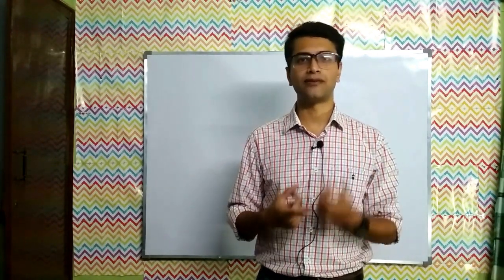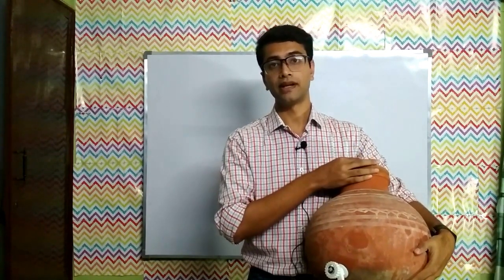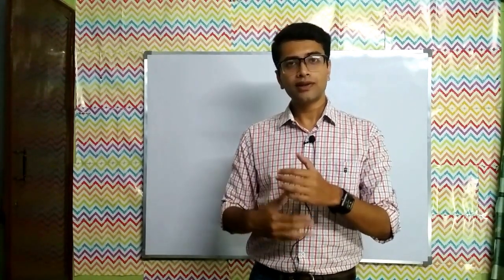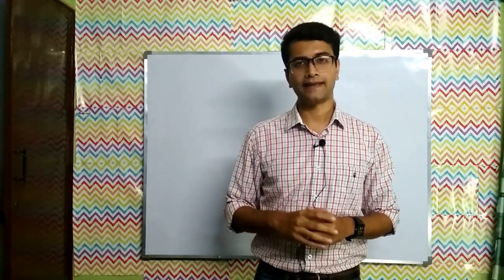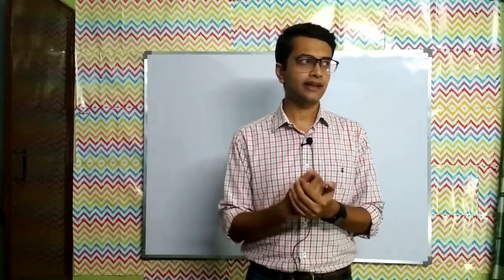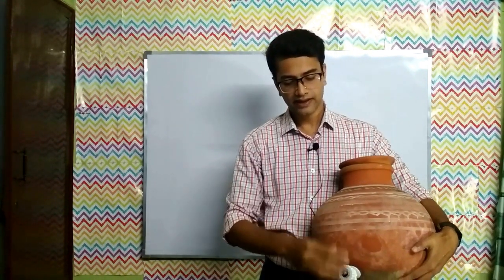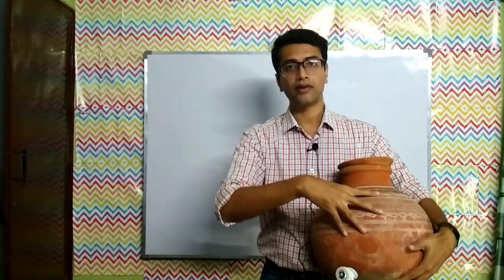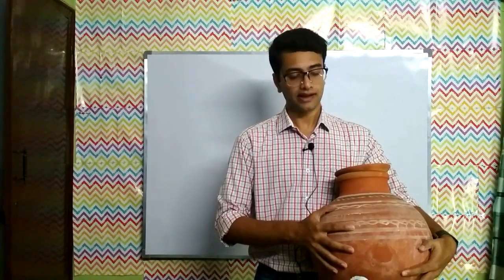Food Processing & Food Engineering Explained [using Earthen Pot]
Today’s topic is Food Processing & Food Engineering.
What is the significance?

Is there any kind of relevance of food processing and food engineering with the food industry or the food technology?

Yes, for a food technologist, it’s very important to understand these two terms because they involve the conversion from raw material to a finished product and how that conversion takes place.

And this is why its very important for a beginner in Food Technology to know about Food Processing & Food Engineering.

Now, assuming that you have already understood food science & food technology, let’s jump right into today’s topic.

So first of all, what is Food Processing?
Food processing is the conversion of some kind of raw material into some kind of finished product.

I have an earthen pot right here and the objective of an earthen pot and the objective of food processing is very similar.

In earthen pot, we pour some water and after some time, the water gets cooler. And earthen pot also protects the water from the outside environment.

Now, I’, not trying to go deep into the science of earthen pot.

What I’m trying to emphasize is on the purpose of an earthen pot.
In an earthen pot we basically make the water more appealing for the consumers, that is the primary purpose.

And in the food processing, we also adopt some functions, whose main purpose is to make the food more appealing for the consumer.
Now, that appealing part can have a lot of meaning for consumers.

Appealing can be in terms of taste, or in terms of nutrition or in terms of the visual appeal, how it looks, how it is packaged and that totally depends on the consumers.

Food processing involves heating of raw milk, it can involve mixing of ingredients, it can involve dicing of meat, cutting of vegetables and fruits and a lot of operations can come under the domain of food processing.

All these operations have a common purpose – ‘To make the food more appealing for the consumers’.

If you look closely and compare the purpose of food processing and an earthen pot, you’ll find that eventually both of them are serving the same purpose.

In an earthen pot, water is made cooler i.e. more appealing and in food processing, the food is made more appealing in terms of taste/nutrition for a consumer.

So, this was the food processing part.
And now, we are moving on to Food Engineering part.

If I have to explain food engineering in one line, then Food Engineering involves the equipment and machines that are used in the food processing of a food product.

Now what does this mean?

This basically means that food engineering involves the study of some kind of engineering concepts and some kind of operations that are involved in the processing and that help to achieve the purpose of food processing.

And in an earthen pot you’ll say okay, Areeb now how will you define food engineering in terms of an earthen pot?

So, food engineering in terms of an earthen pot is very simple.
If you look closely, on this earthen pot we have a tap, or you can also say stop-(valve) but in simple words we will stick with water tap.
This water tap acts as an equipment which makes it easier for anyone to take out water and drink from this pot.
And if this wasn’t present here then we will have to open the lid and we’ll have to take out the water using some kind of utensil and that would be burdensome.
And that is why we have fitted water tap down here so that water can be collected easily.
Now this water tap is an equipment, used with this machine, to make the process of cooling/taking the water more easy/simple/faster.
Also, this whole pot is acting as a machine/equipment which keeps the water cooler and protects it from outside environment.
You can also say that earthen pot is a kind of processor. Obviously it doesn’t involve some hi-fi technology.
But yes, you can also say that this is some kind of food processing happening over here cos some kind of minimal change is happening in this earthen pot.
And this vessel is acting as a kind of food processor to keep the water cooler and also this vessel acts as a protector for the water from spoilage/microorgasnims.
So the water tap, or you can say the lid and the whole vessel are the equipments or they are the machinery that are helping food processing to be completed much faster in a much simpler or you can also say in a more efficient way.
So, to sum up the whole lecture in just 1-2 lines -
Food processing is the conversion of raw food material into a food product which is more appealing for a consumer whereas food engineering involves the machines and equipment used to process the raw food in a faster, easier and efficient way.